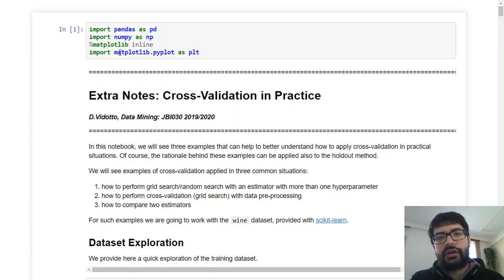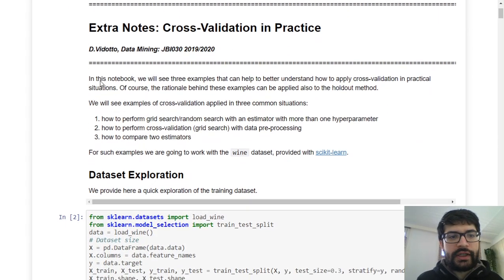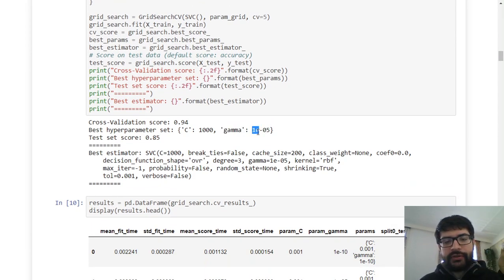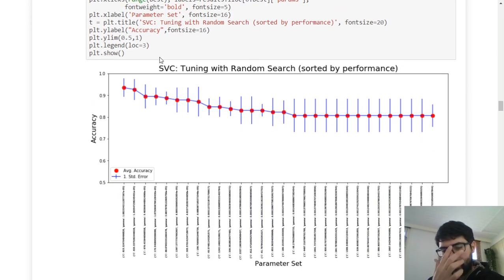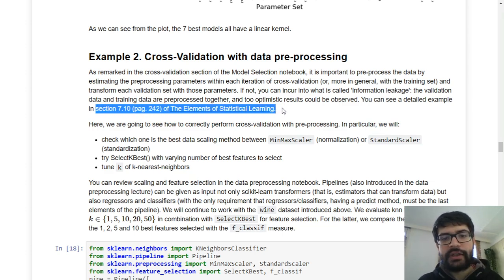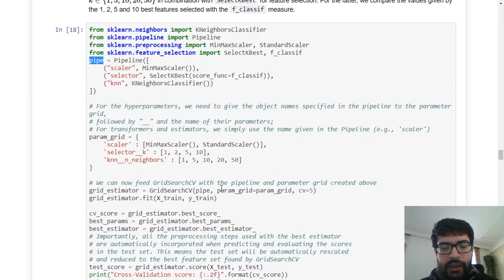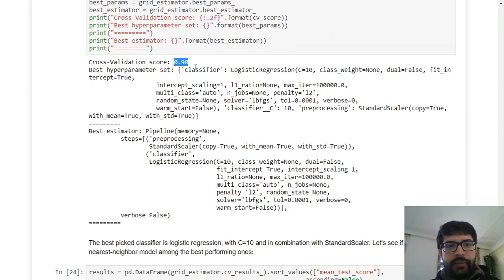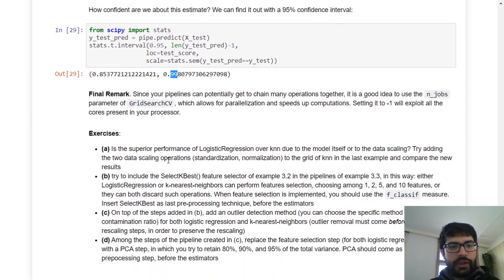Extra Lecture - Cross Validation in Practice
Lecture for the Data Mining JBI030 course of the Data Science bachelor program (TuE/UvT) - 2019/2020